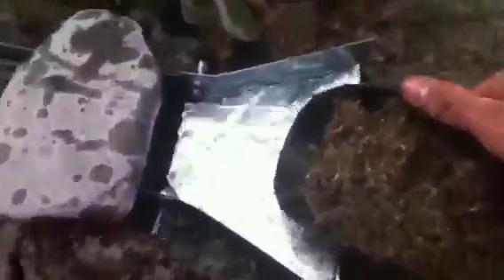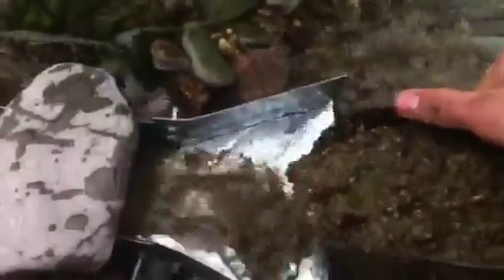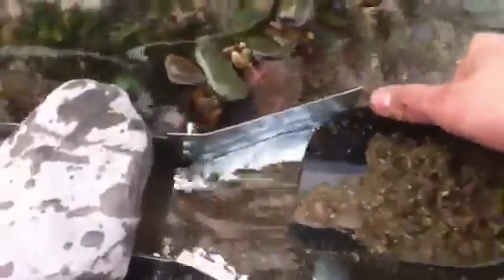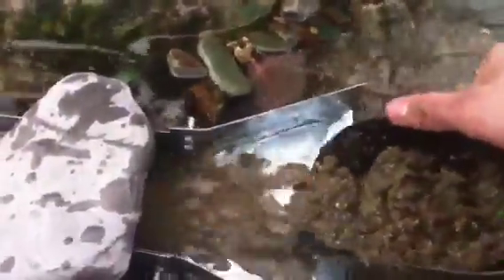Mini Gold sluice in action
Using my homemade mini sluice box and finding some gold